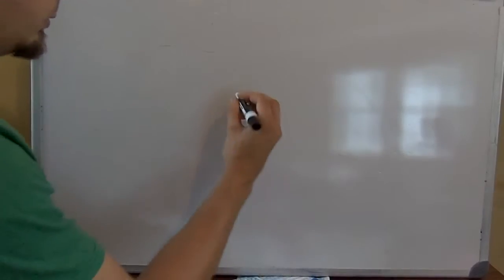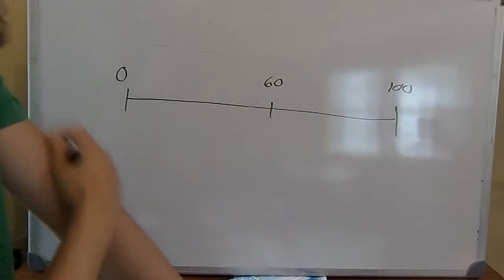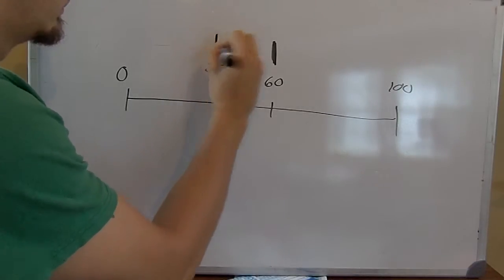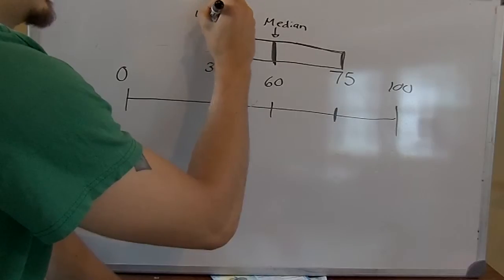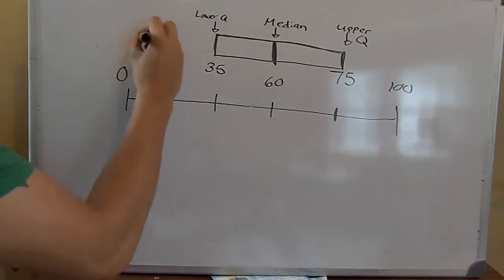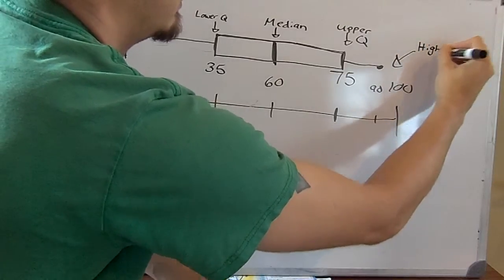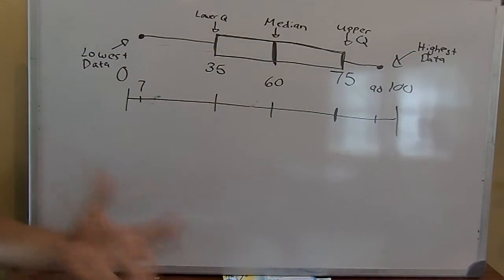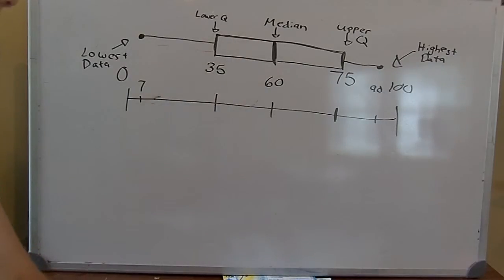12 3 Box and Whisker Plots